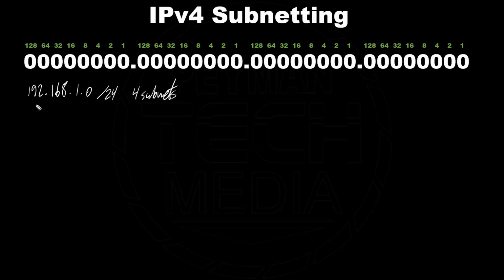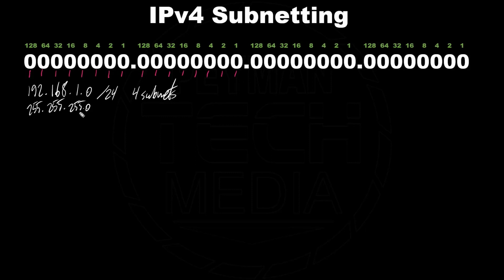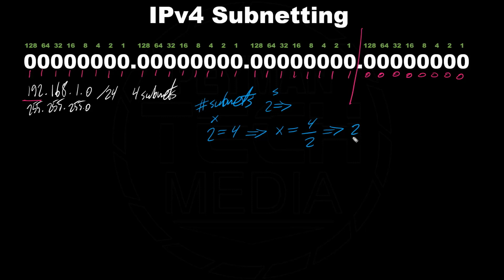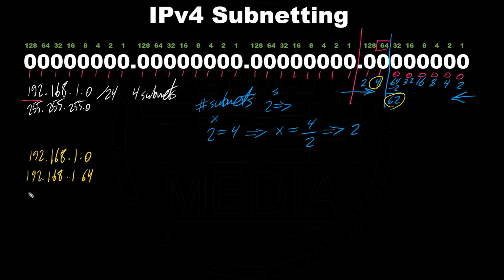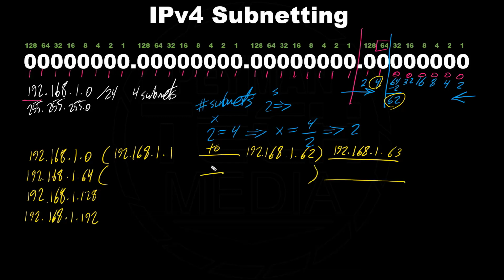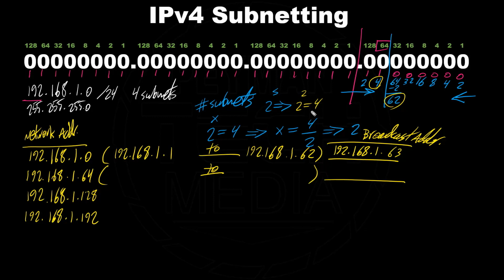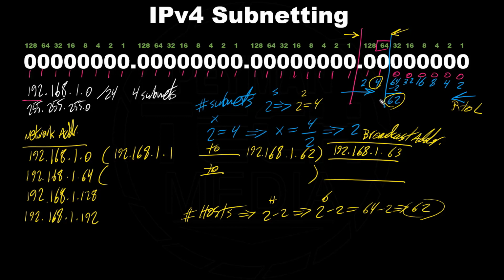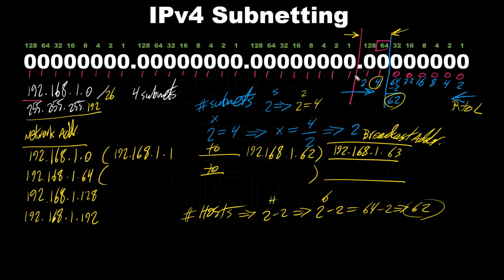IPv4 Subnetting # 7 (Number of Subnets)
Internet Protocol Version 4 Subnetting (IPv4 Subnetting)

In this video, we will go over another example of IPv4 Subnetting. In this example, we have Class C Network with Default Subnet Mask, and we need to break it into smaller subnetworks in order to get at least 4 Subnets. As we know already, by using Class C default subnet mask, we will have one network with 254 available IP addresses per network. Therefore, we need to break the large network into multiple smaller subnetworks, which they are asking to have minimum of 4 subnetworks. In this video, you will learn how to calculate the number of subnetworks and break a large network into smaller subnetworks.

00:00:00 - Intro
00:00:09 - IPv4 Class C Subnetting - Video 7
00:02:31 - Formula for number of Subnets
00:04:06 - See it in action
00:11:59 - Outro